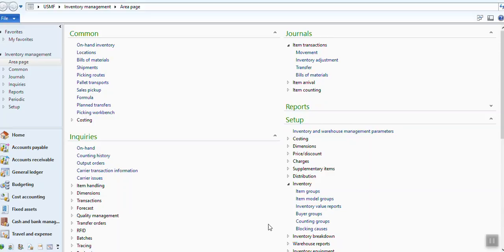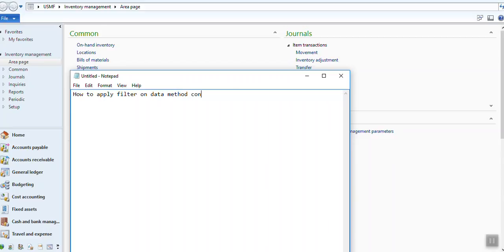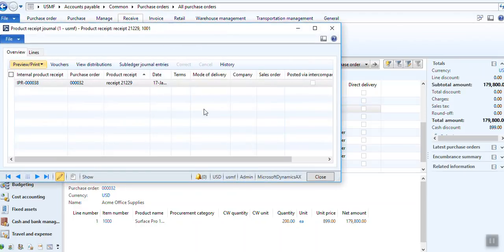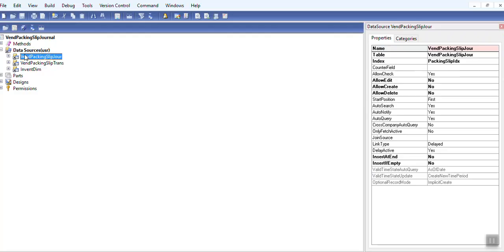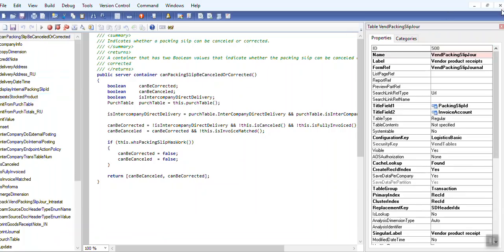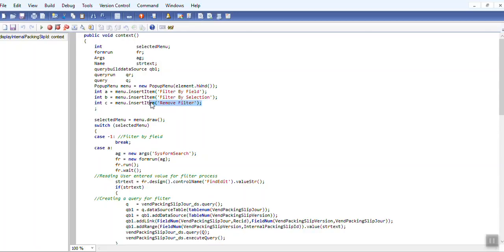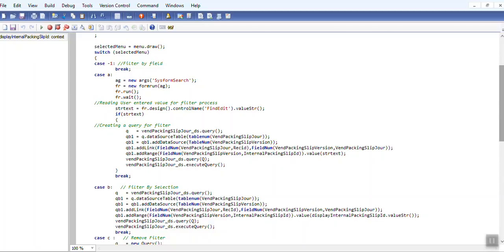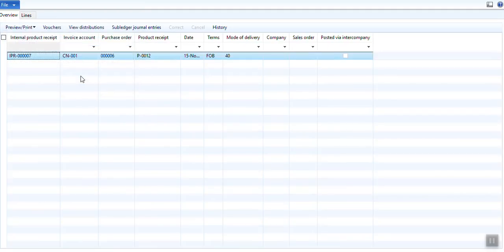05 How to Create Filter on display method in Axapta | Filter by field and selection ,Remove Filter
This clip will show you  How to Apply Filter on Data method in Ax 2012 Forms,Filter by field ,Filter by selection ,Remove Filter in easy way.

How to add filter in display method in ax form control in Ax 2012 or any other versions.

Just you need to Override context method as shown in clip  on display method control in forms grid.